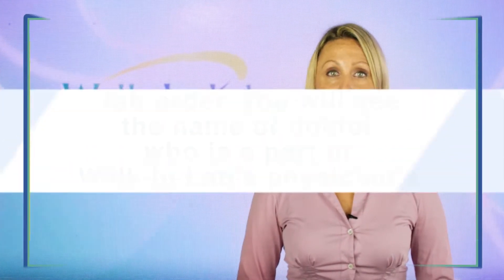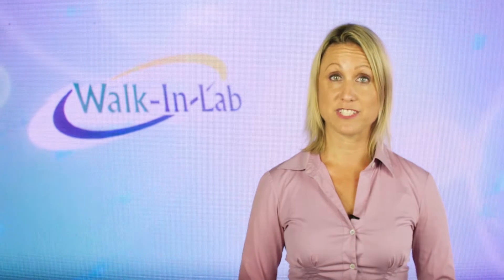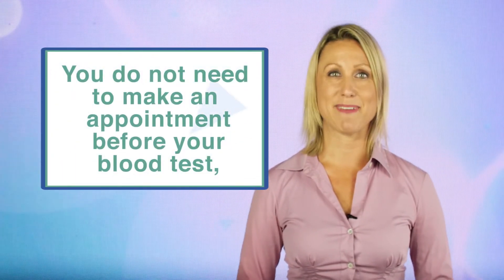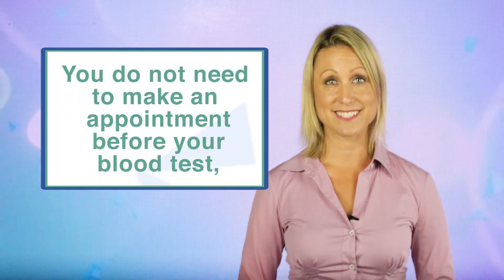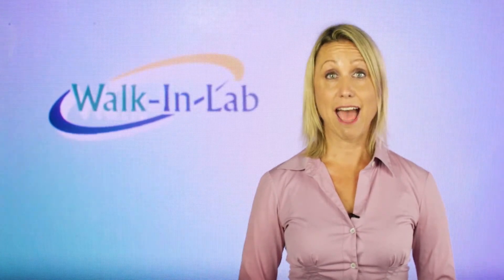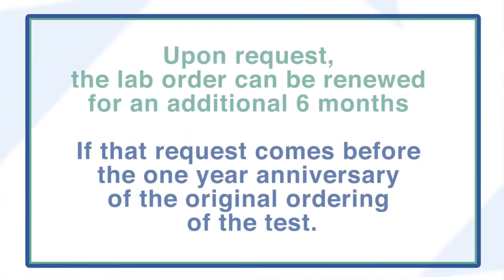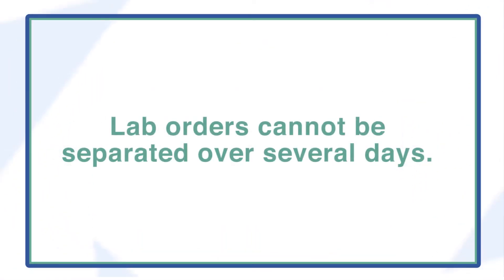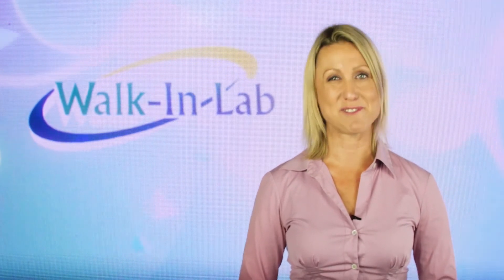FAQs: How To Get Tested Using Walk-in Lab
These are the most frequently asked questions people have when considering to use Walk-in Lab. Watch this short video to find out what you need to do in the process of ordering lab tests.